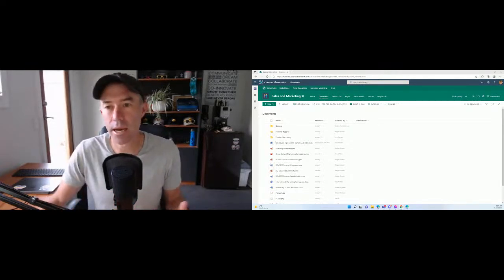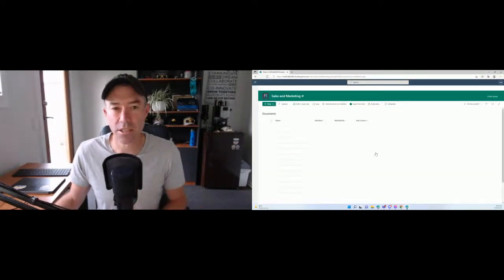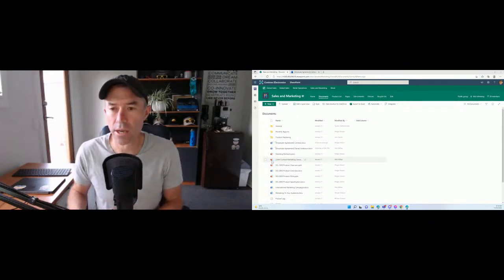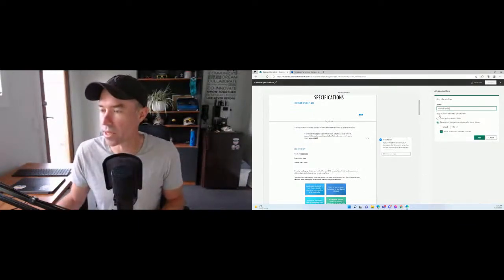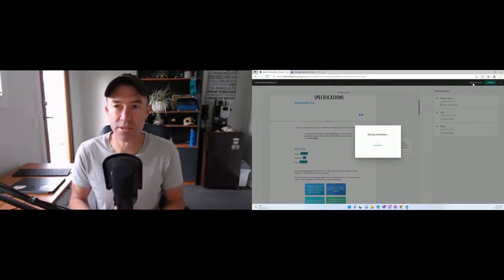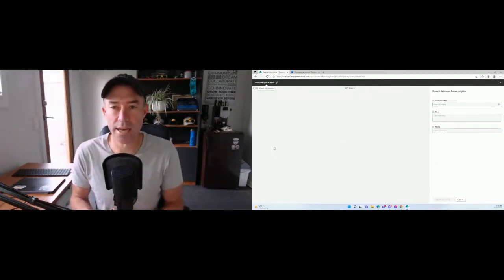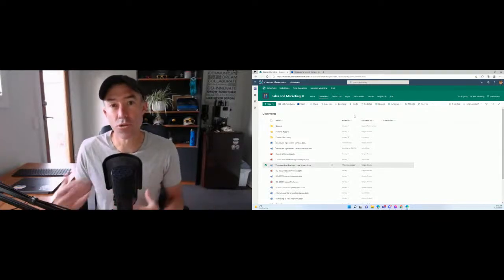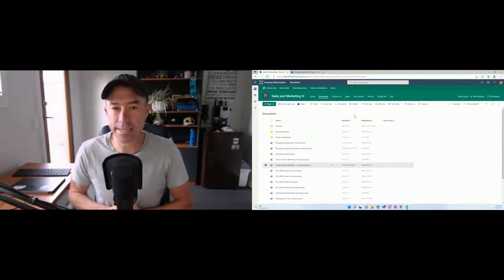SharePoint Syntex - Content Assembly